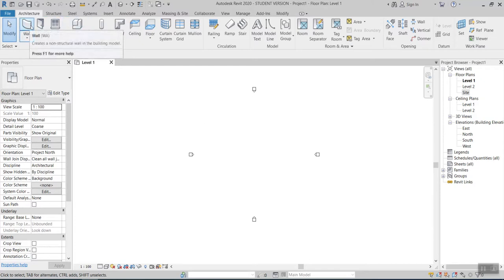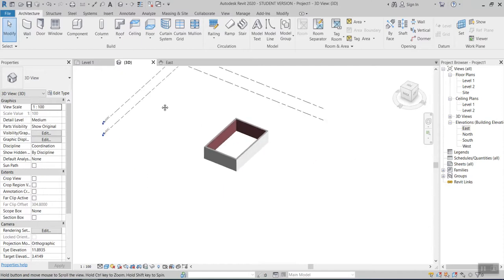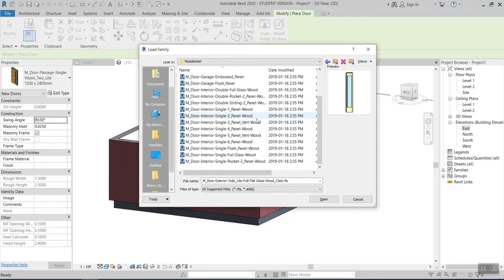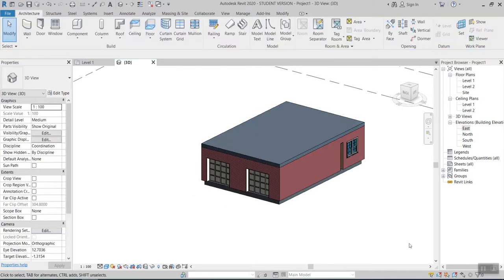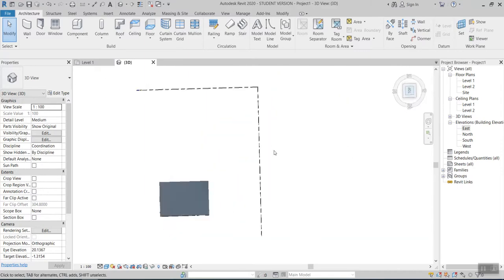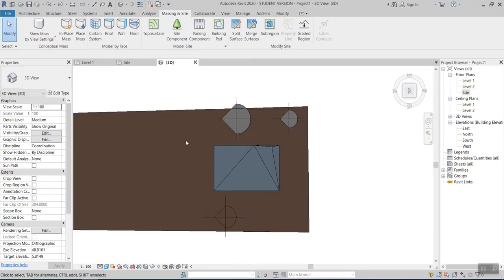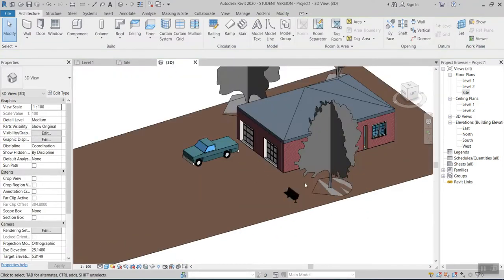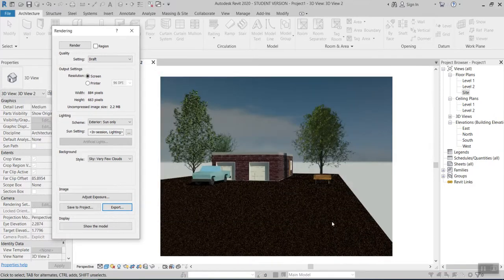Parking Garage with floor, doors, windows, roof and components Revit Architecture (Basic Training)